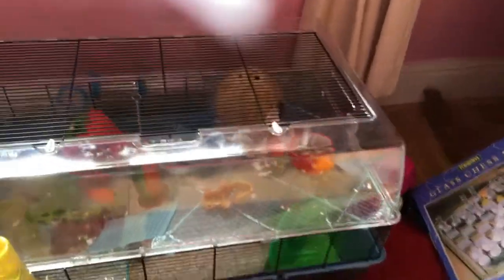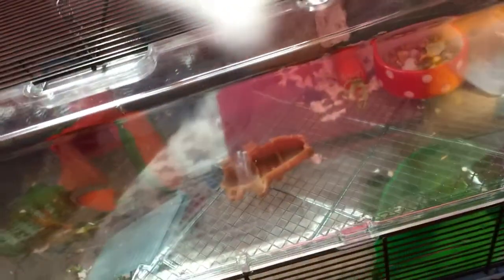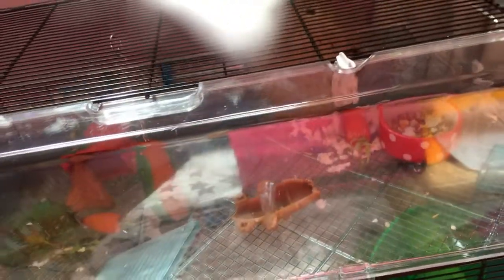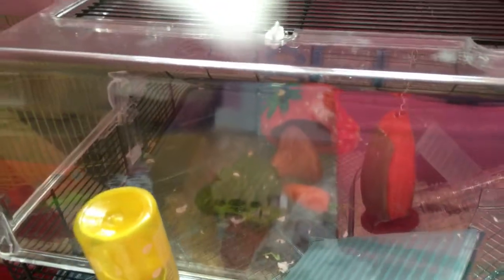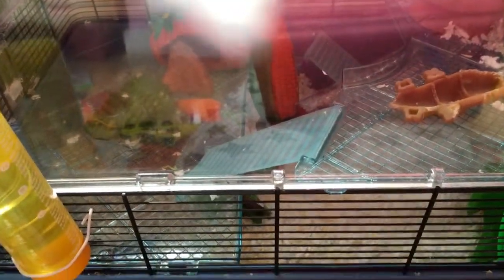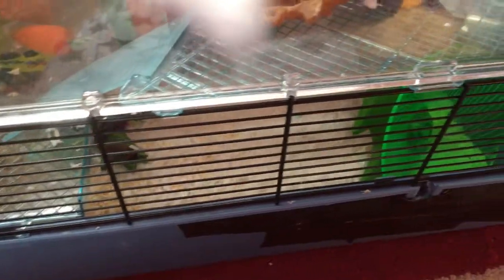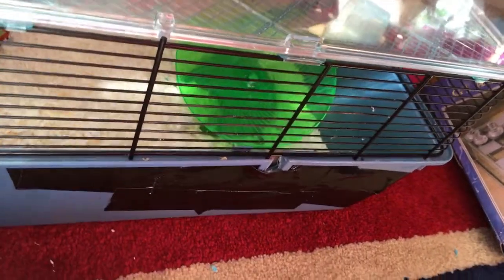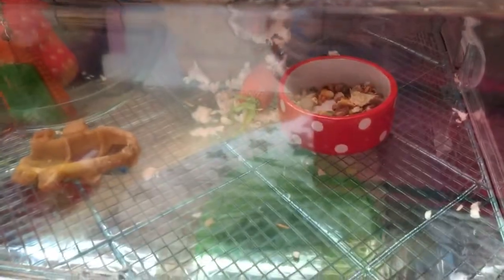Hamster cage tour